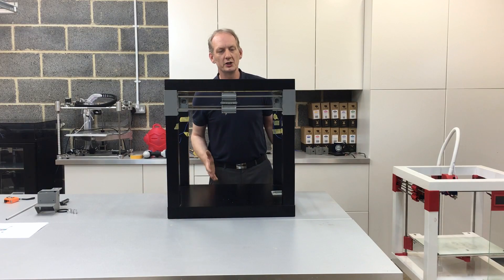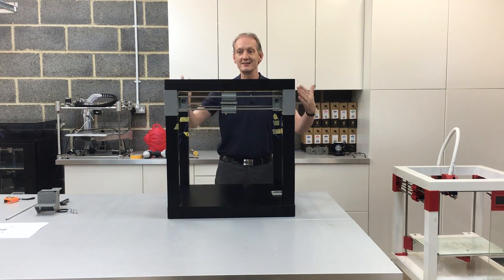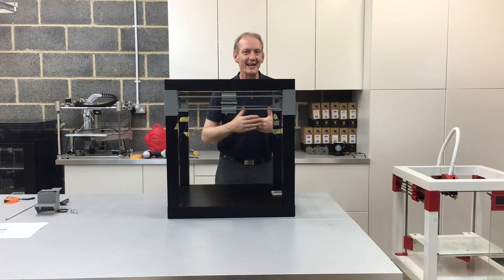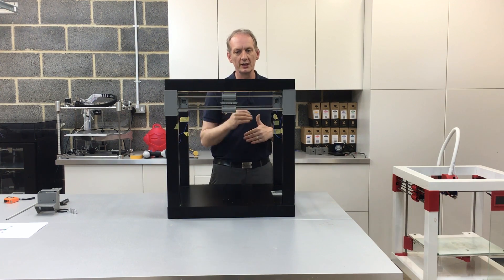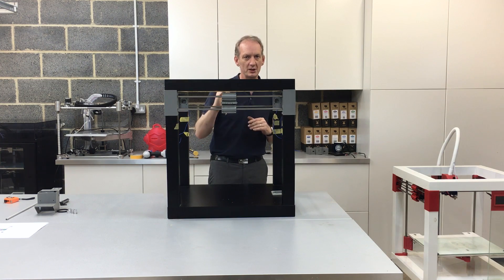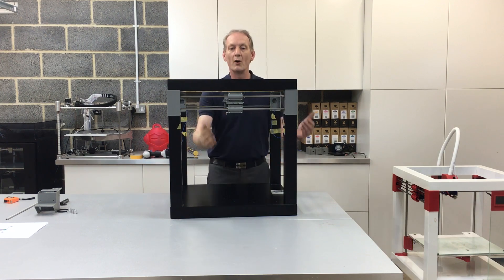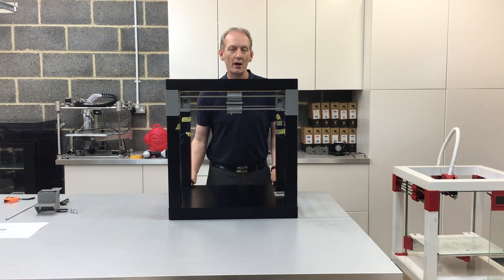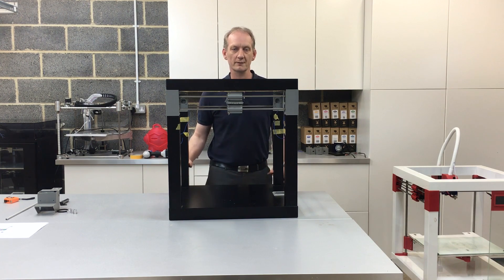Printtable Stability Demo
This gives an example of how stable the table is when moving at a fast rate.

The Ikea lack table is surprisingly strong making it an excellent frame to use as a 3d printer.